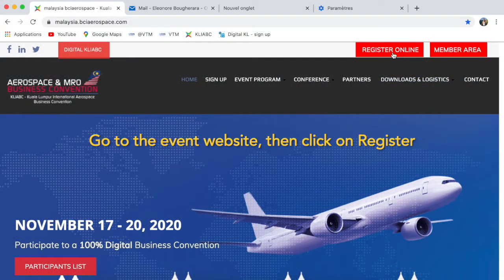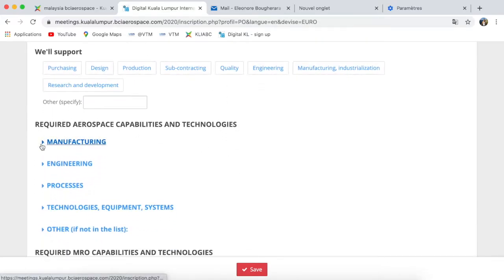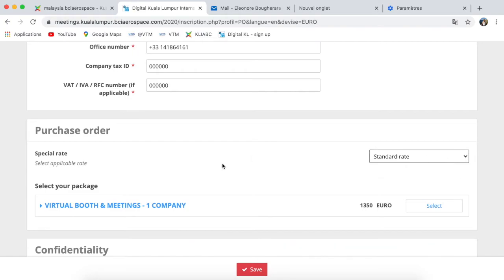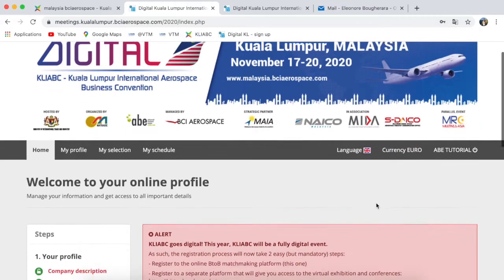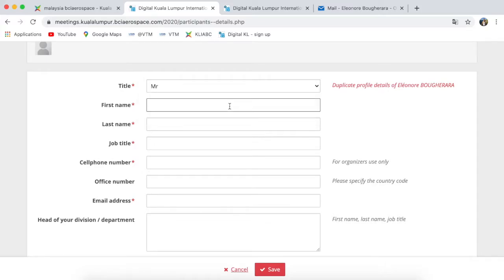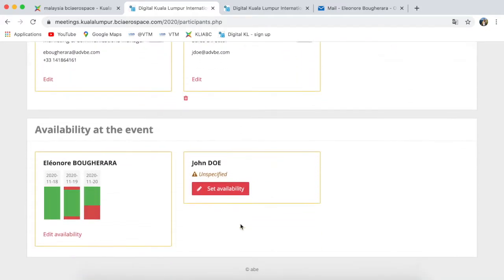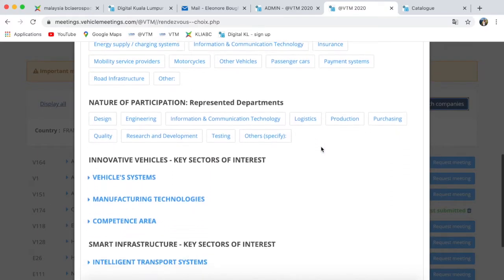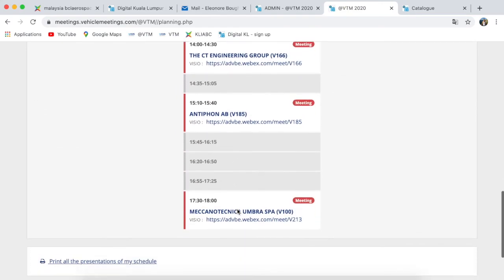Exhibitor Tutorial - Your digital B2B meetings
abe's events are going digital! Discover the process to register and book your virtual B2B meetings during our virtual and hybrid events!